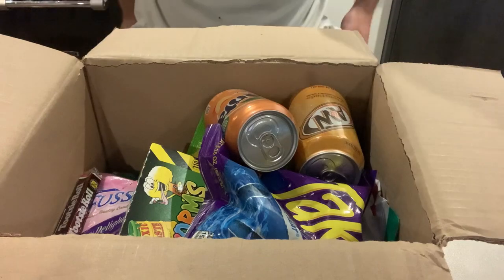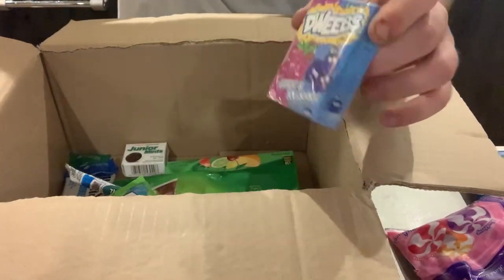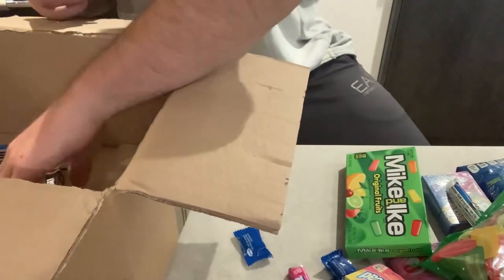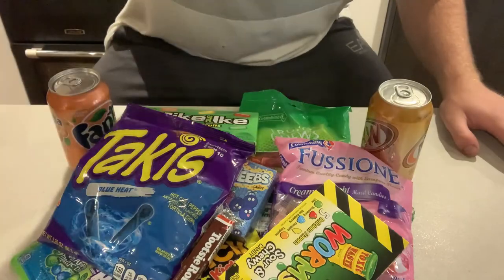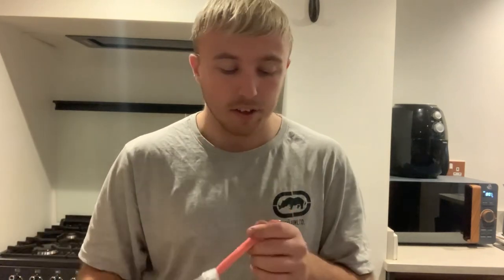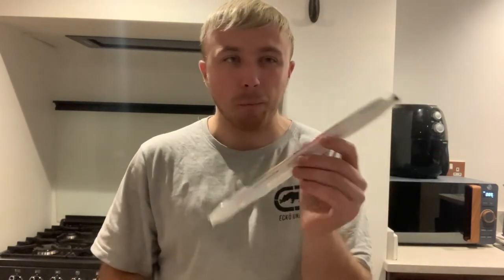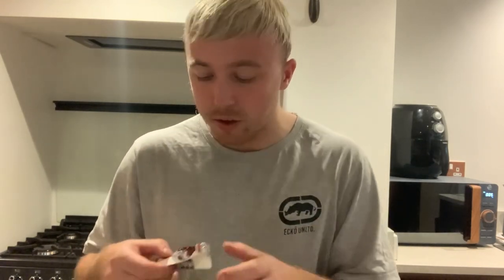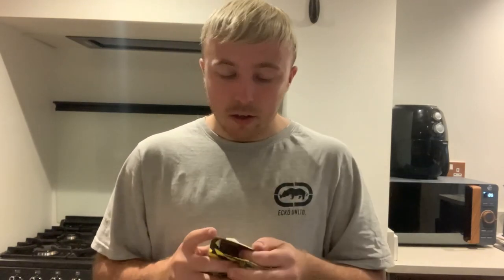Un packing my £10 American sweet suprise box from TikTok shop